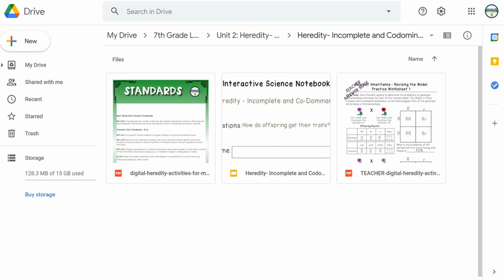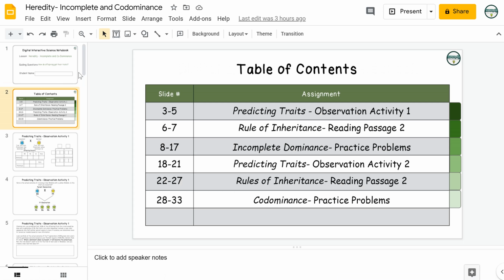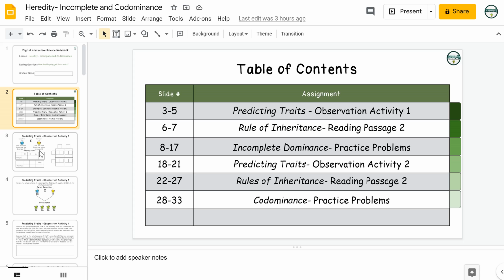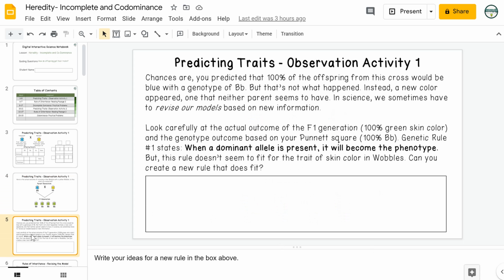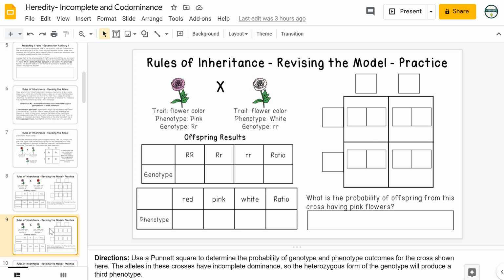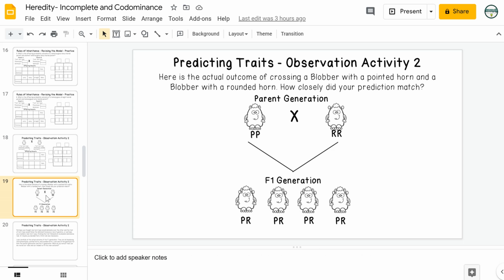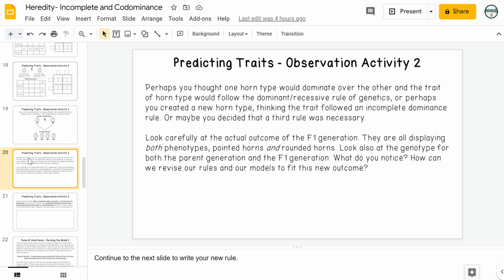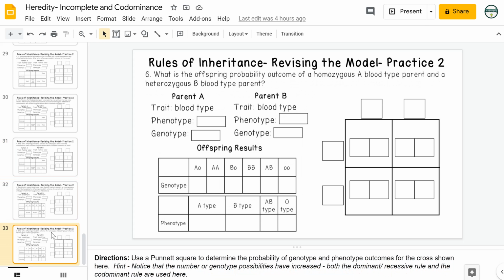Heredity- Incomplete and Codominant traits LESSON PREVIEW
Teach your students all about Incomplete and codominant traits all through a digital platform! The lesson lets students view phenomena and revise their previous models of genetics before reading about the concepts. Find the full resource at